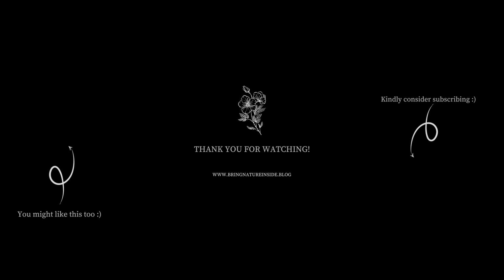Growing Strawberries Vertically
In this video, I am planting strawberries in my D.I.Y vertical planter for a harvest next season.

Products that could be useful for you:
Compost soil for vegetable garden
Bamboo sticks
Cable Ties
Raised Beds
Raised bed liner
Bird plant cage/trellis

My filming equipments:
Small Tripod

Happy Gardening!
Aparna